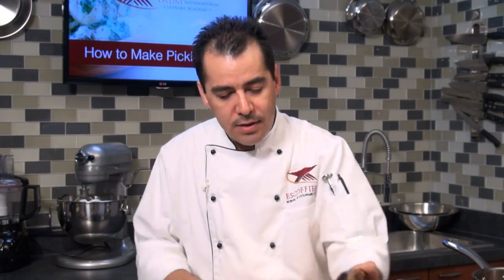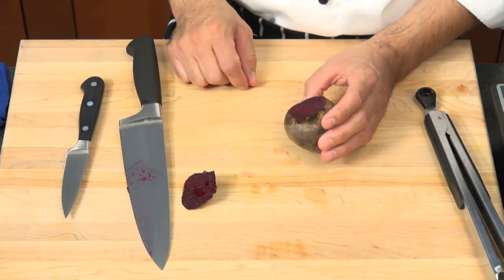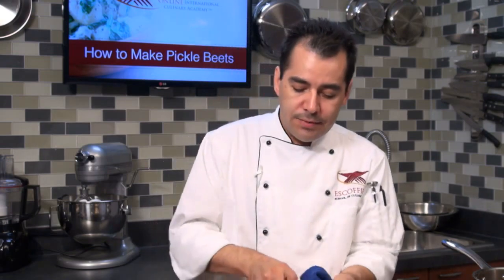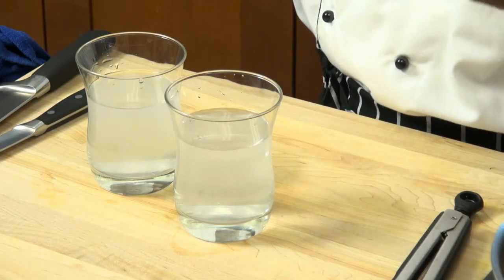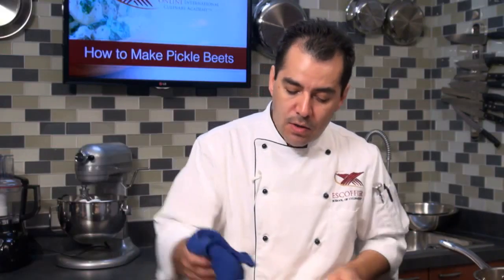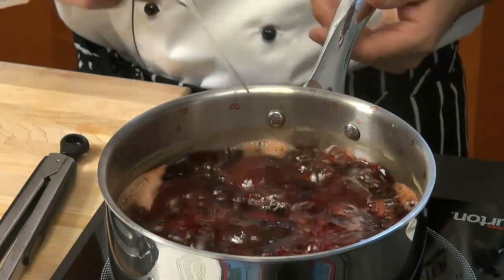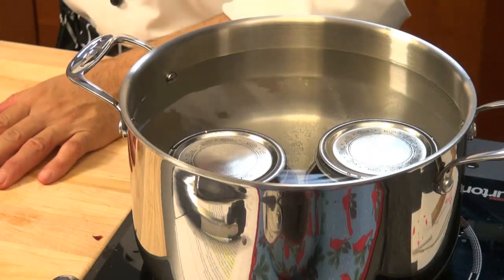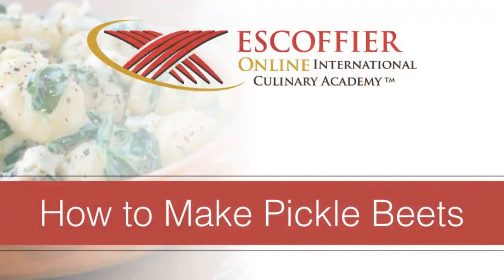How to Make Pickled Beets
In this online cooking class, we teach you how to pickled beets. As the winter months quickly come closer, enjoy some of the seasonal flavors that pickled beets have to offer.